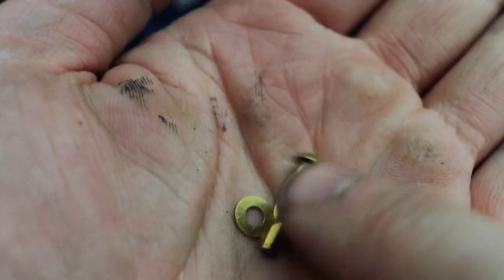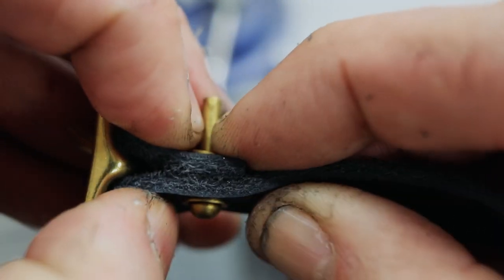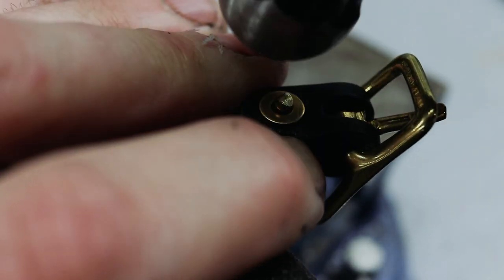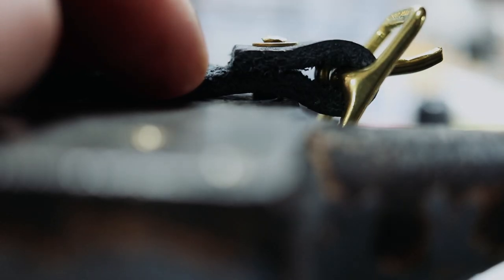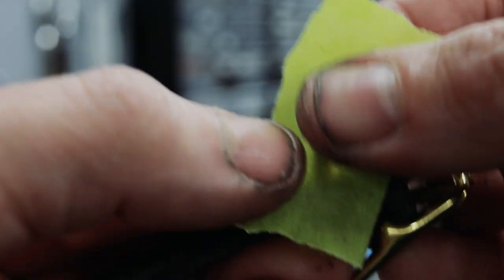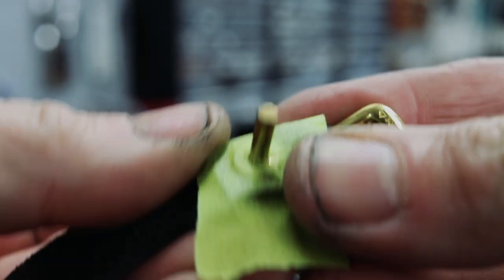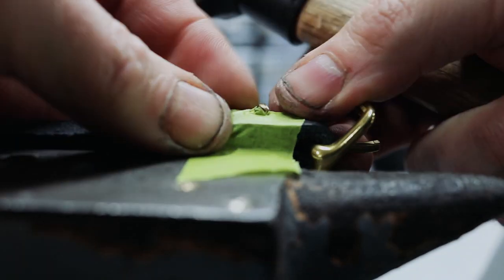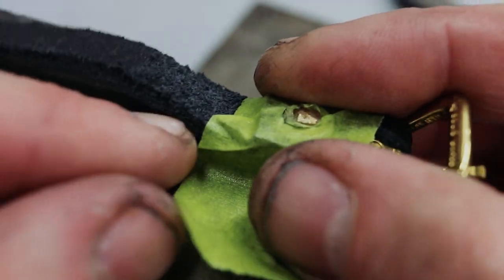Want to Build Armor? Learn How to Peen a Rivet - Tips & Tricks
Curious about how to peen a rivet? Something as simple as hitting a piece of metal with a hammer has a couple of small details that people miss that keeps them frustrated.